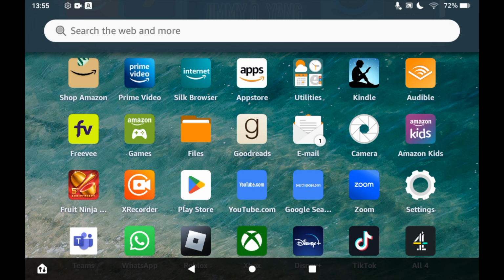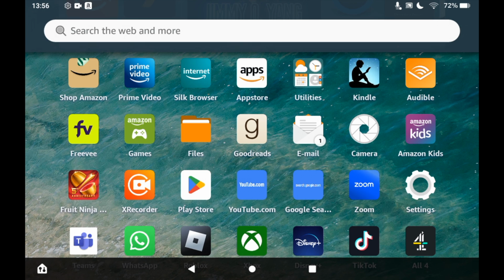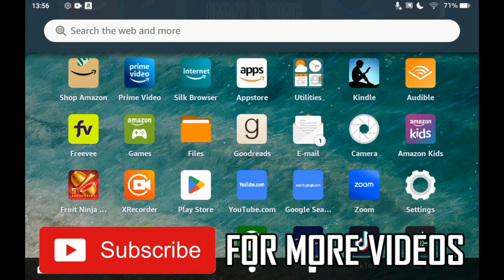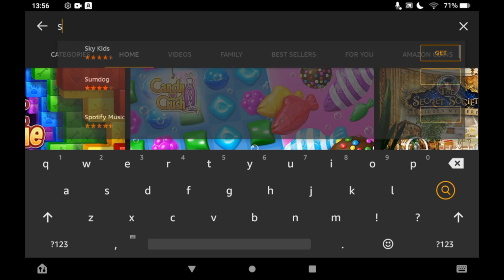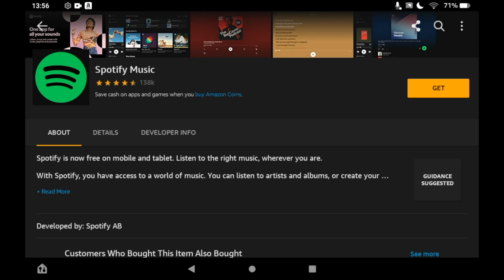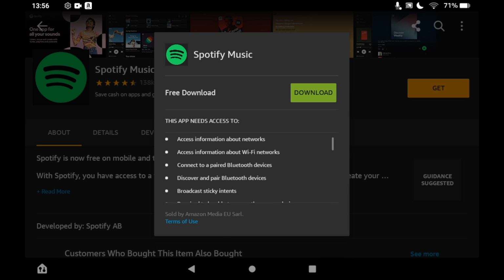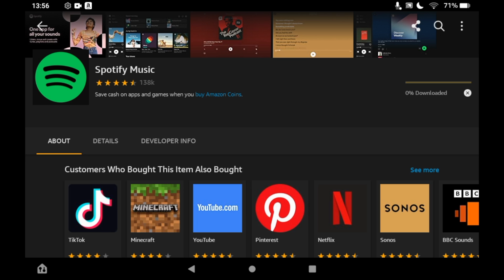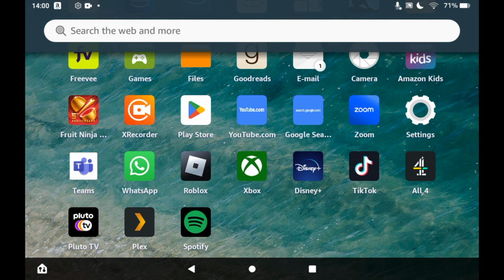How to Download Spotify on Amazon Fire Tablet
How to Download Spotify on Amazon Fire Tablet. Step-by-step instructions on how to install spotify music on your amazon tablet. This tutorial shows you can get and use the spotify app on any version of the amazon fire tablet in 2023.